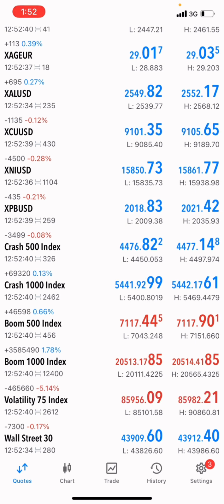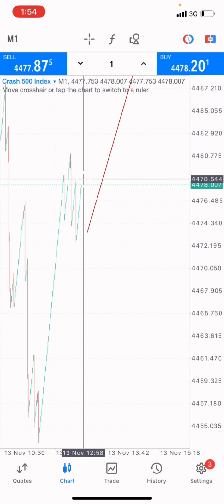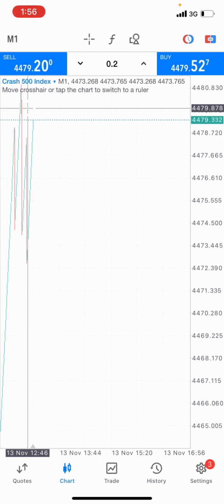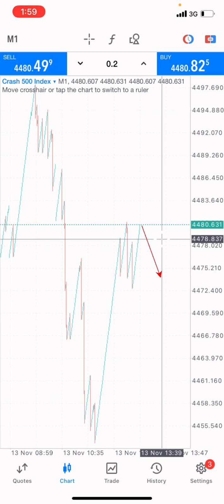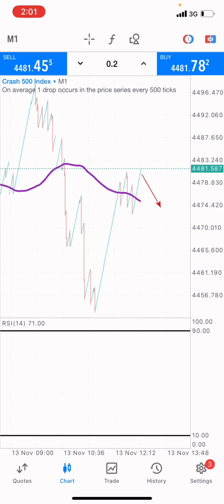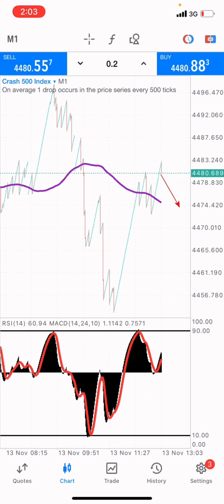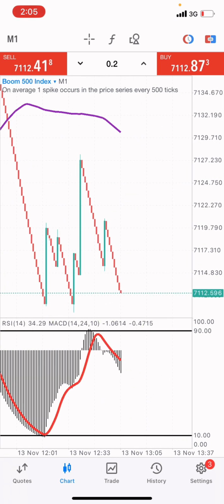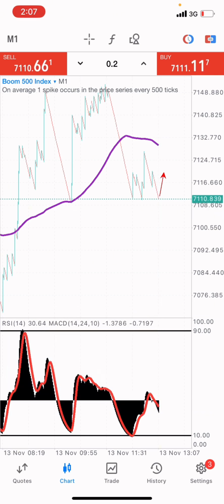HOW TO GROW A SMALL ACCOUNT ON BOOM AND CRASH LIKE A PRO | SMALL TRADING ACCOUNT TO BIG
THIS VIDEO IS ABOUT HOW TO GROW A SMALL ACCOUNT ON BOOM AND CRASH LIKE A PRO